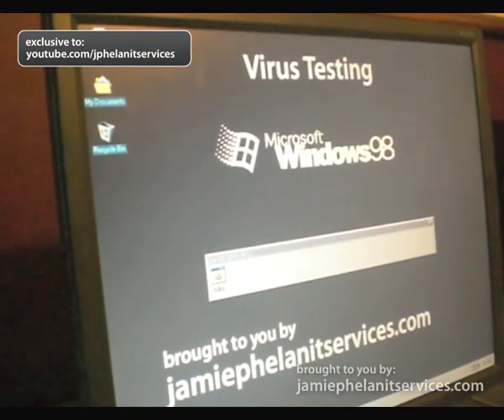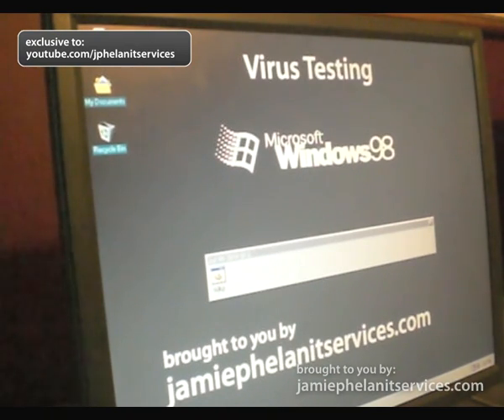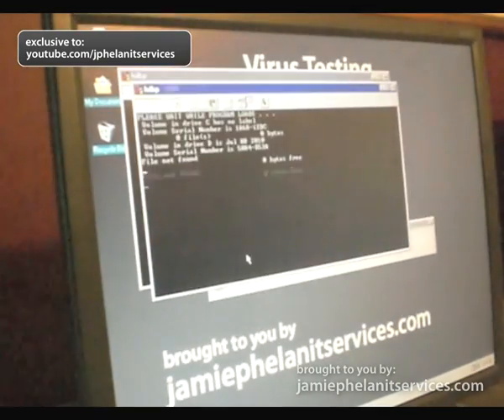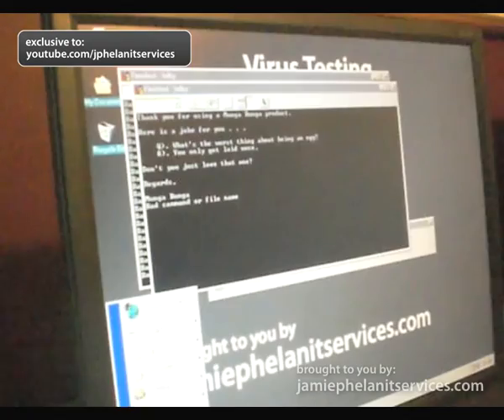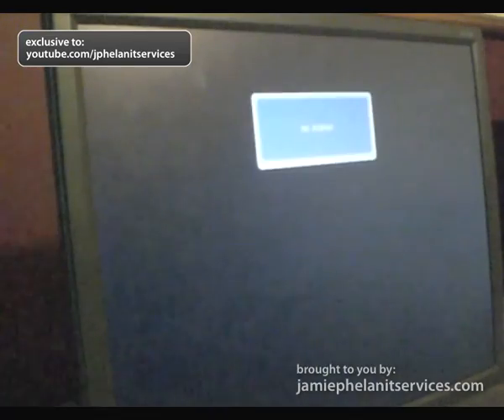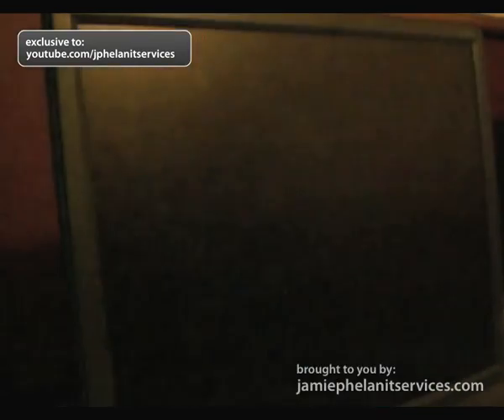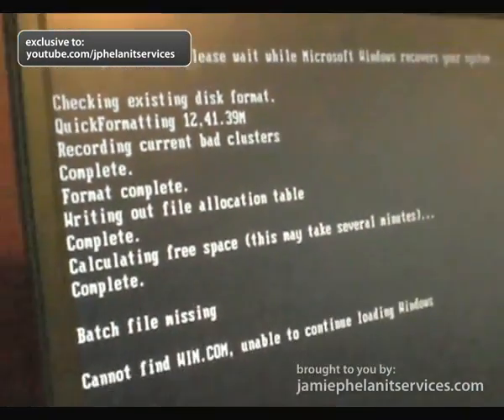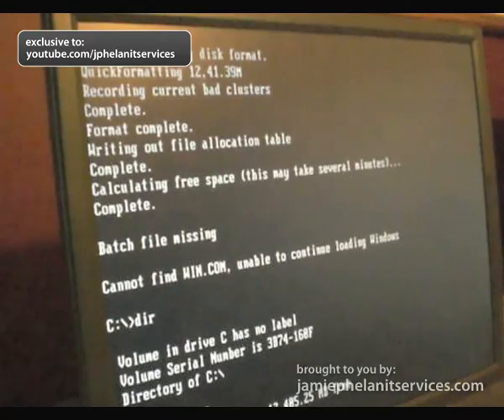EXCLUSIVE: Malware Testing - Hard Disk Killer Pro